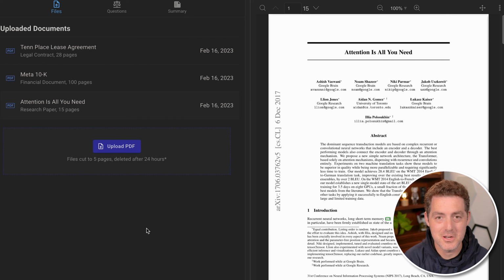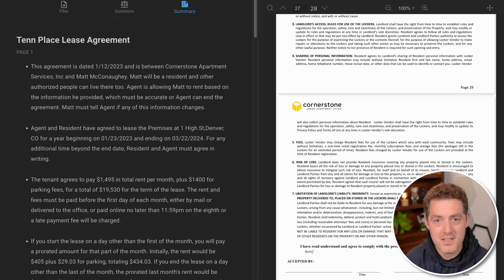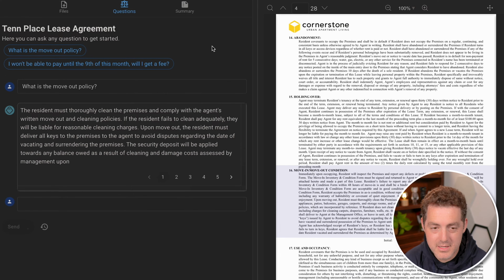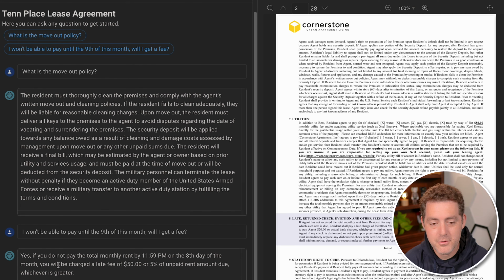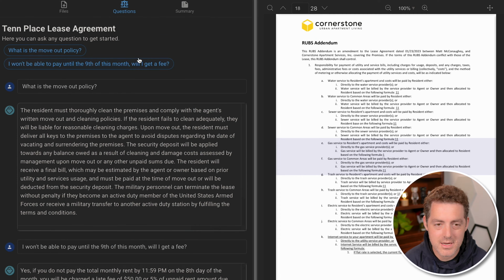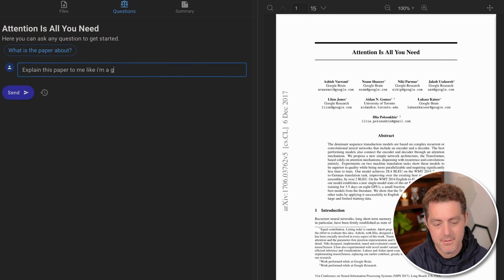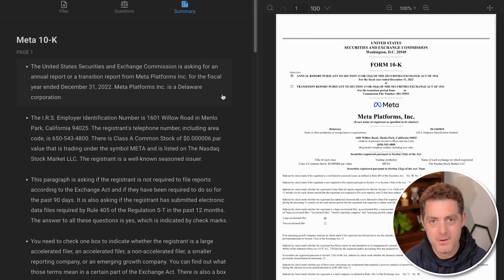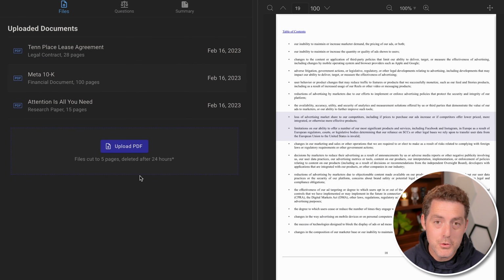Never Read Another Legal Doc with this AI Tool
UPDATE: It looks like the author has taken the ghostextension.com down :( A similar alternative I found is

In this video, we review a new AI tool (using ChatGPT API) that can read homework papers, legal documents, leases, financial documents, and more and quickly summarize and answer any questions about them. This tool is absolutely free and based on ChatGPT. Save money on lawyers, analyze complex financial and legal documents, and save time on homework.

0:00 - Intro
0:21 - Walkthrough & Tutorial
5:25 - Outro

My Workstation Setup:
Apple MacBook Air M2
LG Ultrawide 5k Monitor
Logitech Litro Glow
Vivo Monitor Stand
Logitech MX Master S2
Logitech Craft Wireless Keyboard
Logitech HD Video Camera
Blue Yeti Microphone
Uplift Standing Desk
Apple AirPods Max Headphones
Large Black Desk Pad